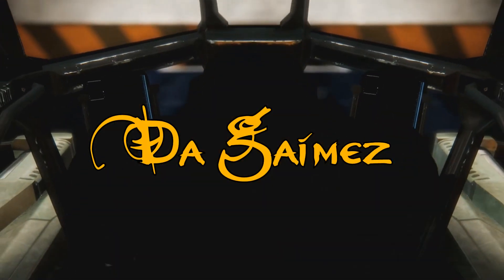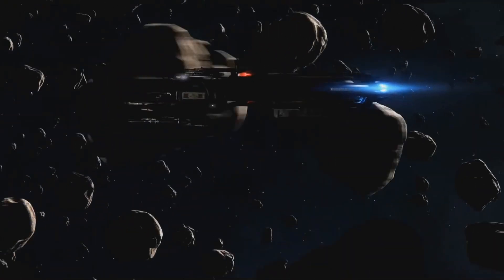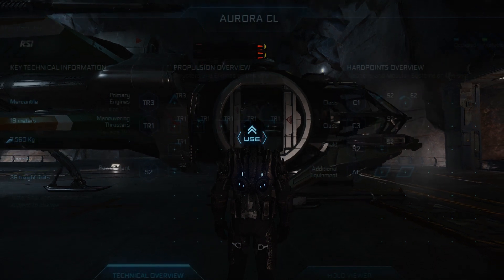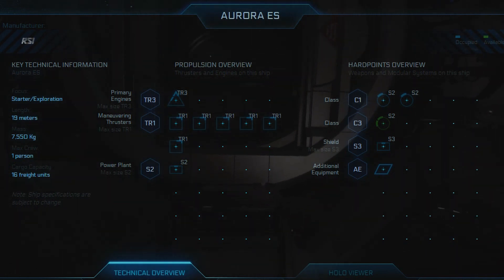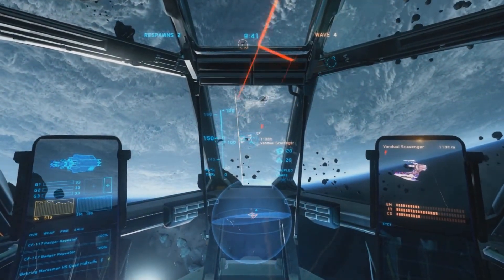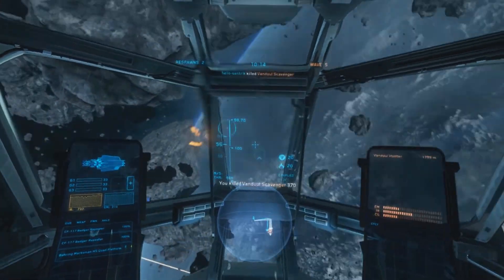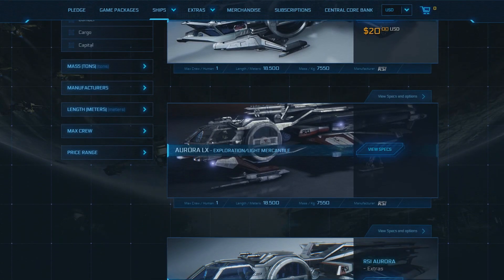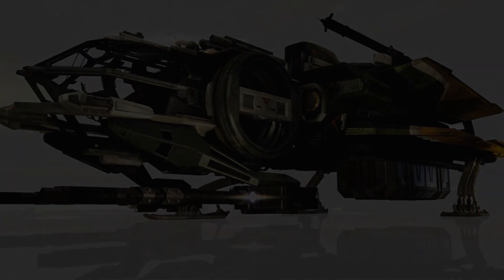STAR CITIZEN ★ AURORA SERIES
We go under the hood on the entire Aurora series! A complete detailed analysis as well as some flight commentary only like Da Gaimez does!

Links you Want!